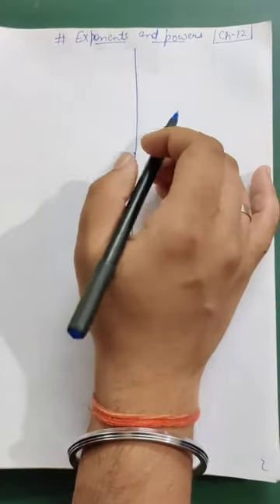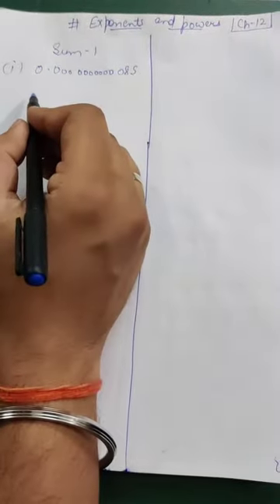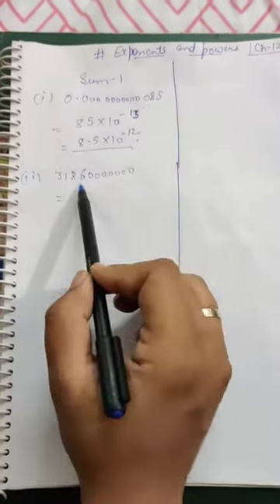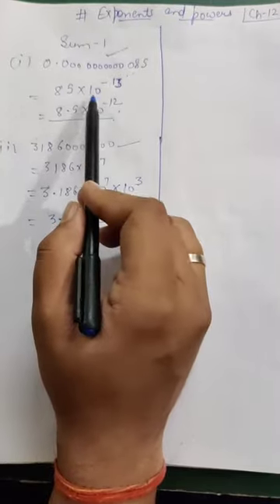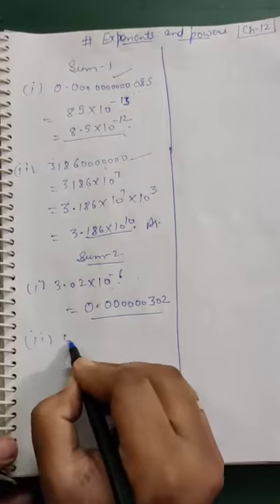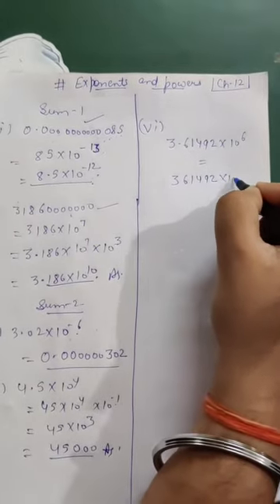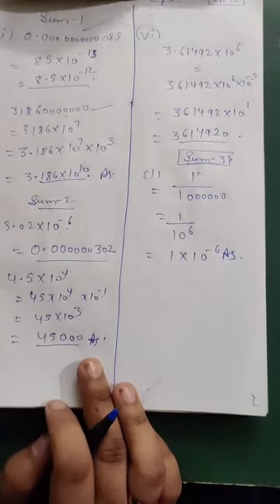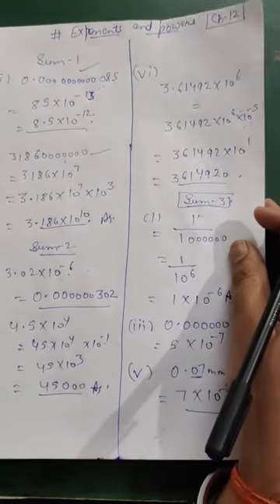18/4 - Exponent and power Class VIII by Ankur Sharma